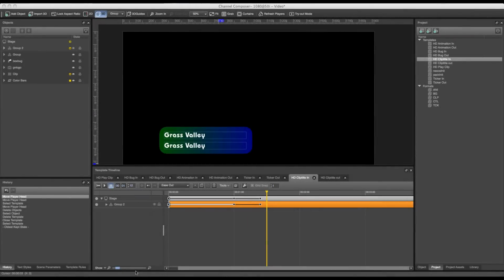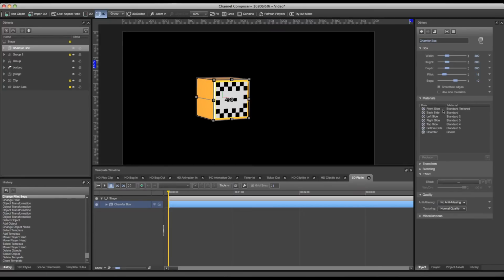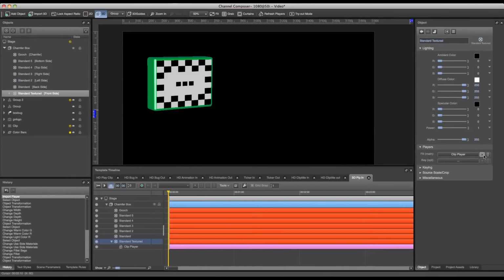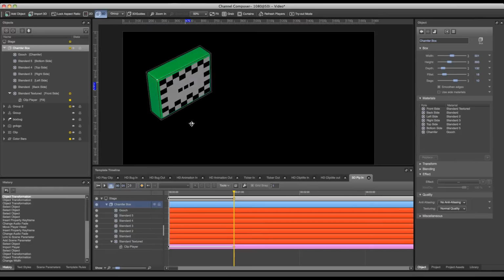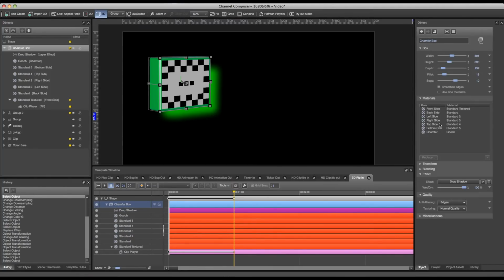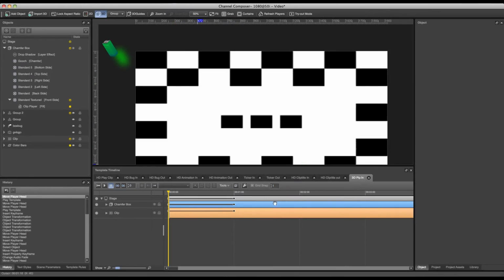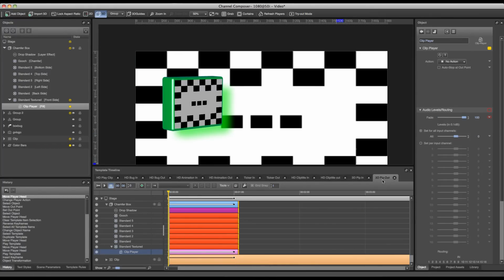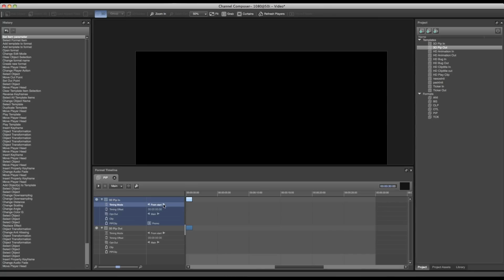Creating a 3D picture-in-picture Template and Format (Part 7 of 9)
Creating a 3D picture-in-picture Template and Format with Channel Composer™